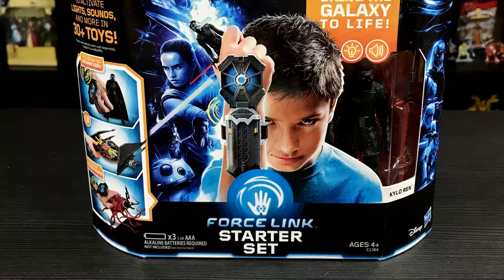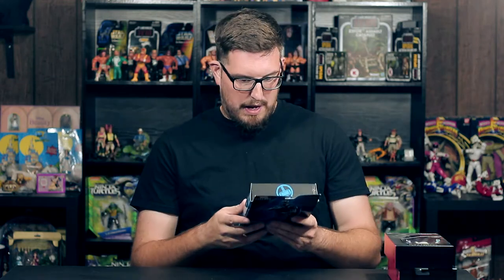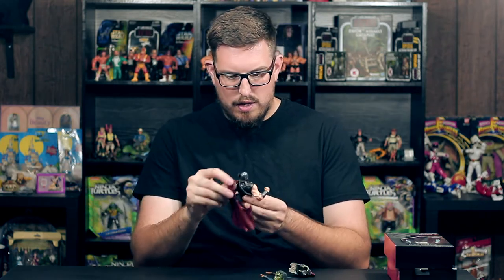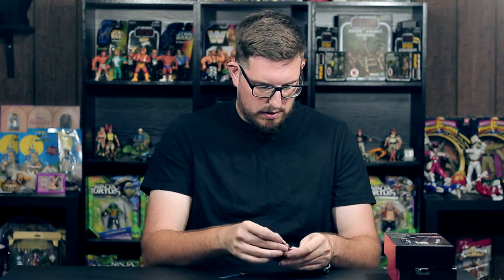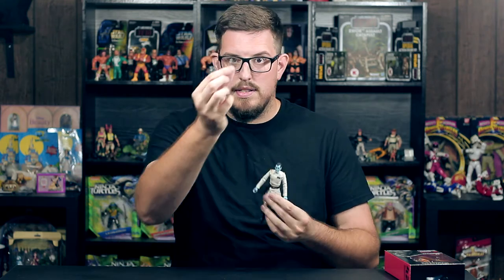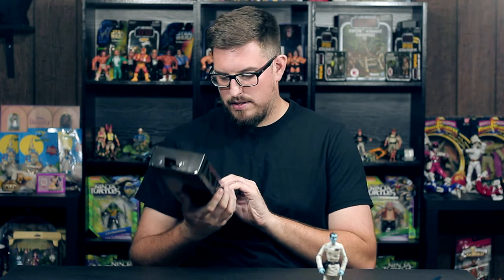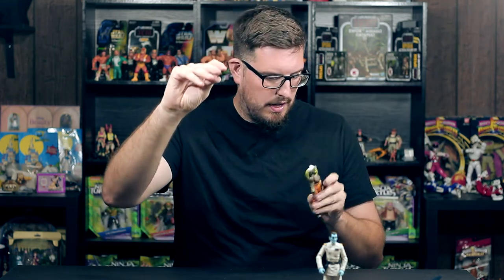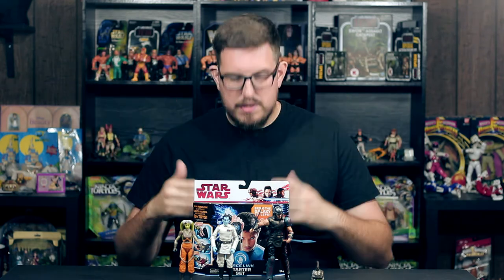GamerToyz Pickups | Star Wars The Last Jedi, Black Series & Marvel Legends Thor Toy Haul!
Picked up some more Star Wars and Marvel Legends!